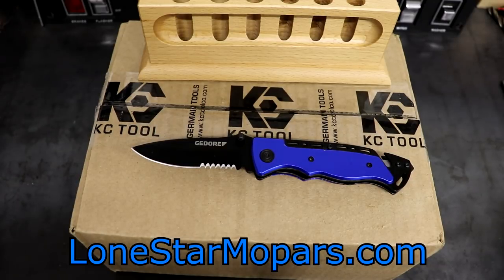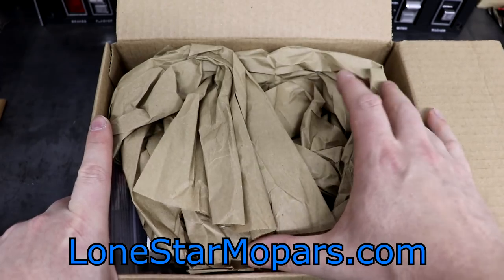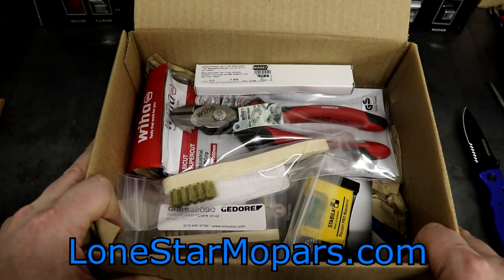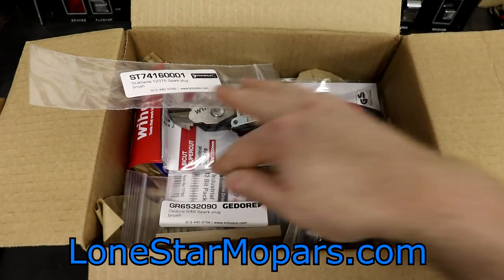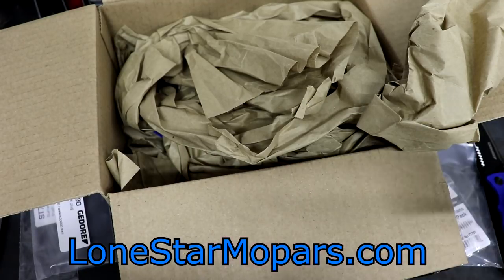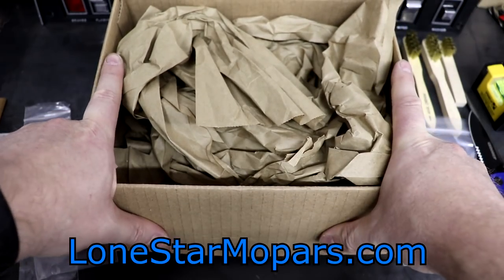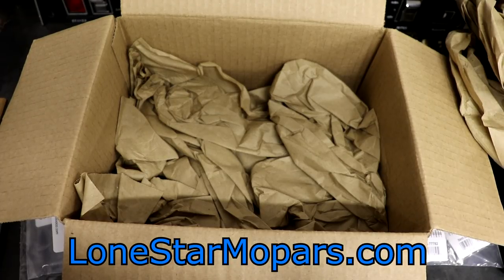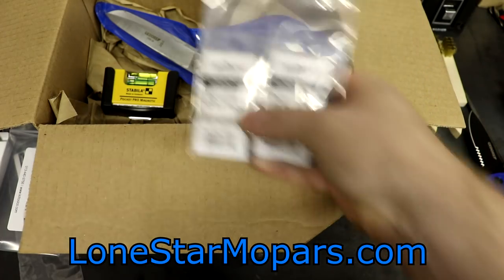KC Tool Haul #9: German Spark Plug Brushes, Wiha SuperCutter, Stabila Level, and $90 Gedore Scissors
In this video we showcase some new tools brought in via KC Tool Haul #9!  As always, check the time stamps down below to preview, or skip around.  What do you think of the Gedore sticker on their wooden stand?

Time Stamps:
-Custom Gedore Wooden Stand @1:10
-KC Tool Sticker Pack @ 2:20
-Bit of Thanks #19 of 24 @2:52
-Hazet Spark Plug Brush @4:10
-Bonus Content with Cool Surprise @28:40